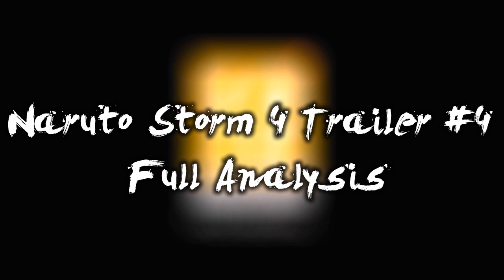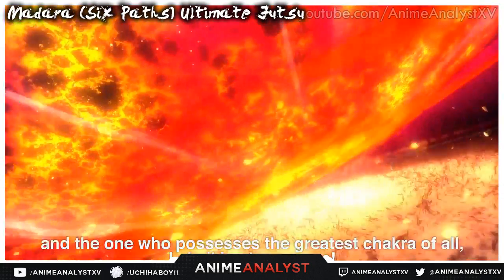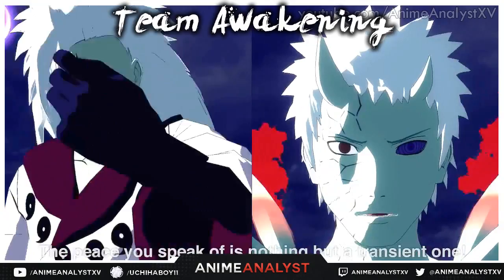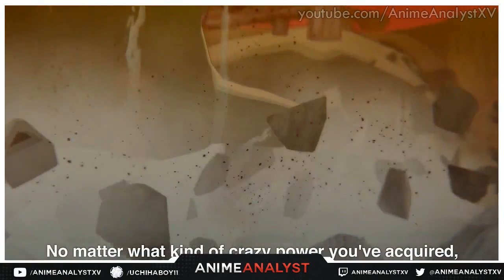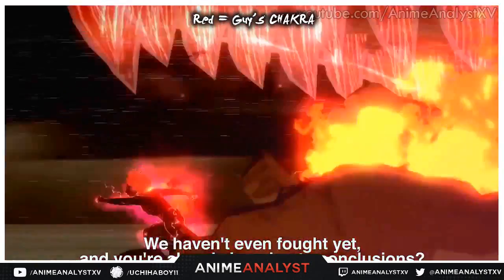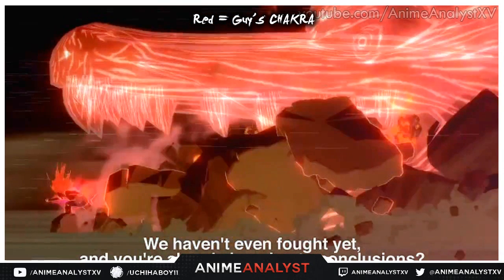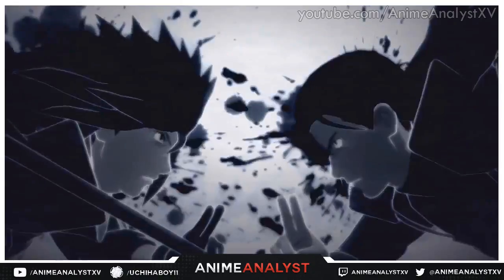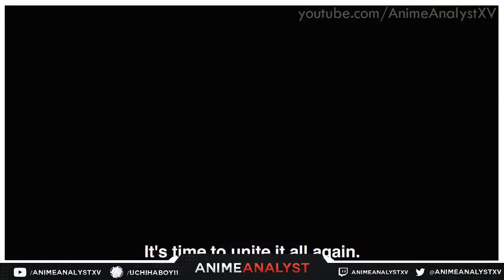NARUTO STORM 4 - TRAILER 4 [FULL-ANALYSIS REVIEW] Japan Expo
Naruto Shippuden Ultimate Ninja Storm 4 Trailer 4 Japan Expo ANALYSIS REVIEW by AnimeAnalystXV. English Subs Watch Madara Uchiha & Obito Uchiha (10 Tails Jinchuriki) Boss Battle vs Team 7(Naruto,Sakura,Sasuke). Might Guy 8 Gates uses NIGHT GUY FINAL OUGI TECHNIQUE vs MADARA BOSS BATTLE GAMEPLAY. KAGUYA Otsutsuki Moveset Gameplay Clips in this trailer 4 possibly from Boss Battle. New Team Ultimate Jutsu's shown in trailer - (Kakashi,Obito,Rin) Neji,Hinata,Hiashi,Hanabi Hyuga) (Naruto the Last Movie Naruto Sasuke) - Thoughts on Trailer 4 Gameplay Japan Expo 2015 for Naruto Shippuden Ultimate Ninja Storm 4 the new battle system tag team (Sasuke Rinnegan Sage Six Path Mode) (Naruto Sage Six Path Sage Mode) feature Shown.

Japan Expo 2015 Namco Bandai Entertainment Games  Cyber Connect 2 New Trailer Analysis Review by AnimeAnalystXV

Naruto Shippuden: Ultimate Ninja STORM 4 Ps4 New

►NARUTO Ultimate Ninja STORM 4 TRAILER Review ANALYSIS PS4 Jump Festa 2014
►Character DAMAGE Stage DESTRUCTION New BATTLE MECHANICS Naruto Shippuden Ultimate Ninja STORM 4
►Naruto Ultimate Ninja Storm 3 Full Burst PC SYSTEM REQUIREMENTS***UPDATED***